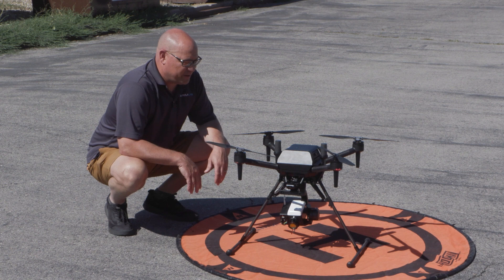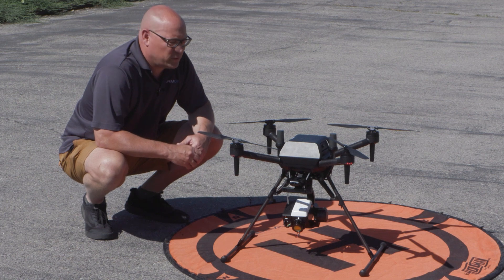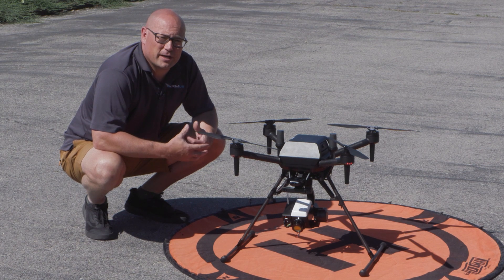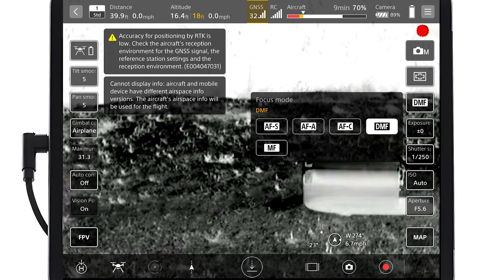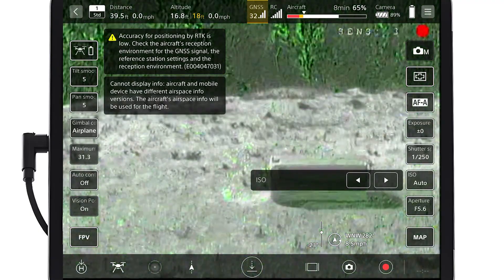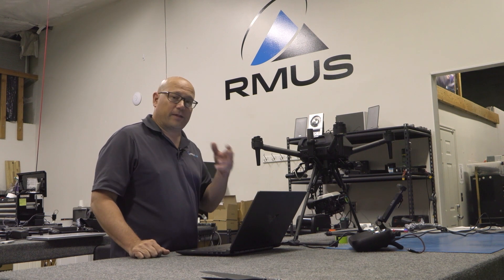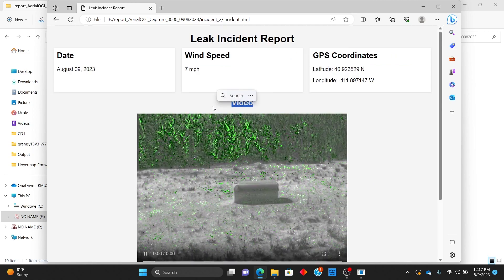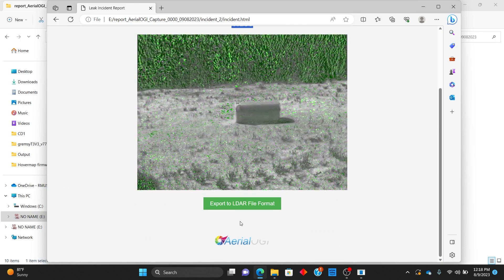RMUS OGI Package with Sony Airpeak S1 Enterprise Demo (NDAA Compliant)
The RMUS Optical Gas Imaging (OGI) package includes all the relevant hardware, software and accessories for professional-level inspection work. After vetting numerous UAS options, we selected the Sony Airpeak S1 Enterprise system for the drone platform of the package. With its high payload tolerance and NDAA complaint manufacturing, the Airpeak S1 Enterprise is an excellent platform for this application and is supported by Sony, one of the biggest names in electronics.

The RMUS OGI payload is the result of a combined effort between RMUS, Aerial Thermal Imaging and Sierra Olympia. Aerial Thermal Imaging provided the sensor integration and AerialOGI™ reporting software, so that the workflow is easy and the deliverables are automatically created for the client. This means you spend less time tinkering with software and more time on paying jobs. The Sierra Olympia Ventus OGI core is the sensor workhorse of this payload, providing high resolution imagery of potential leaks and other anomalies.